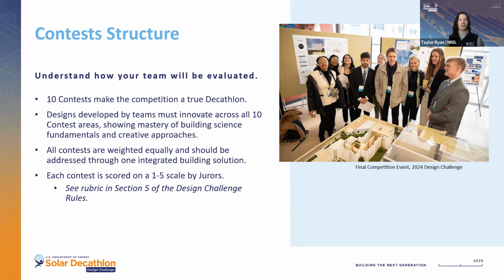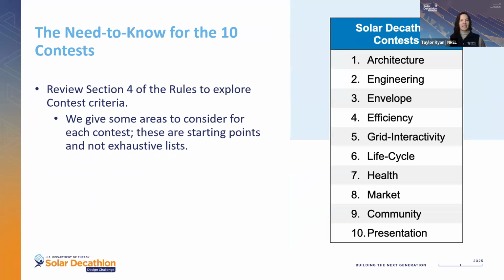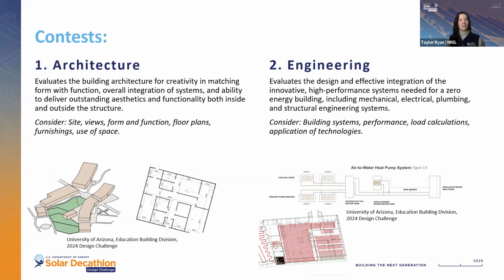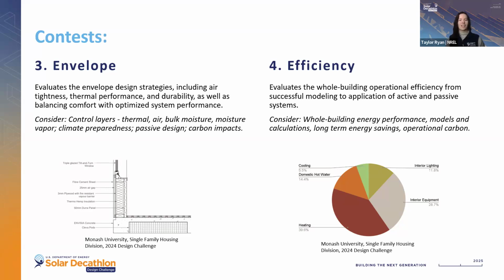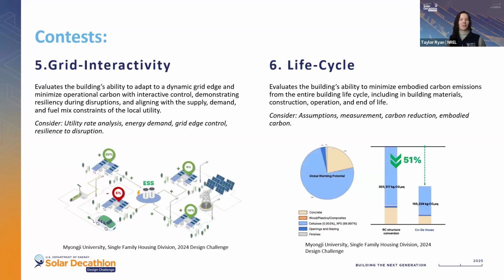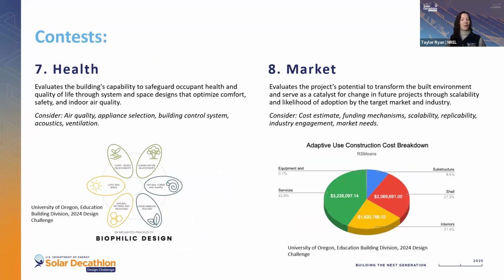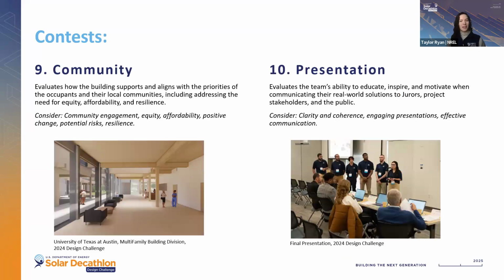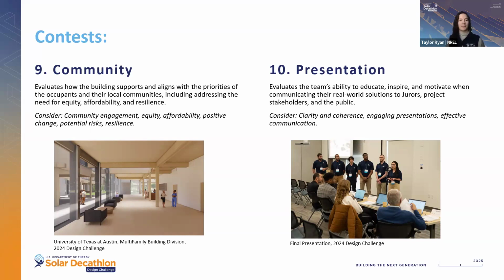Decathlon Deconstructed: Contests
This Decathlon Deconstructed video covers the 10 contest areas of the 2025 Design Challenge competition.